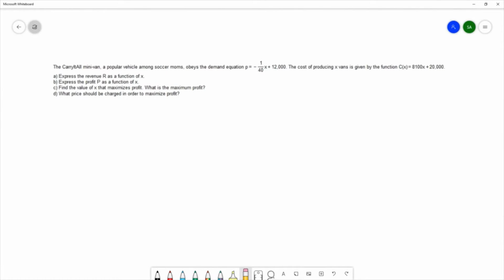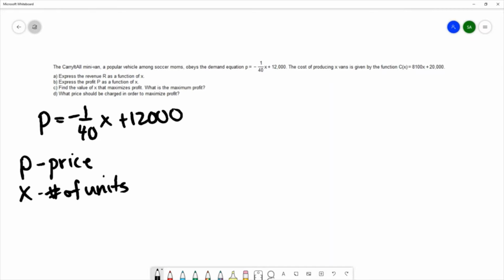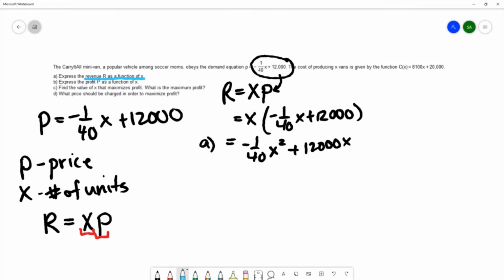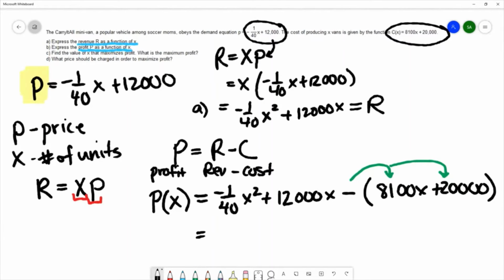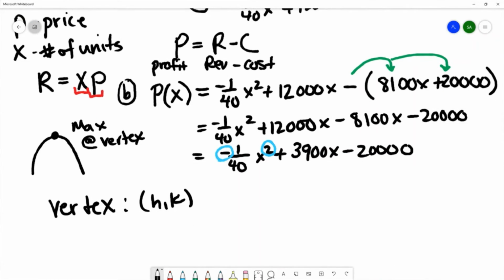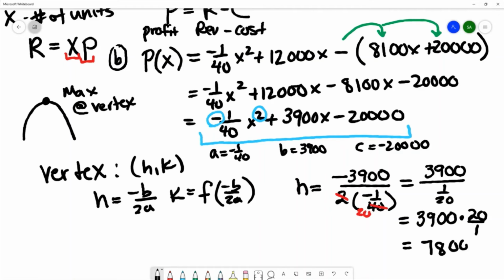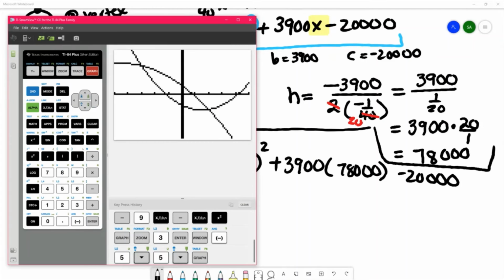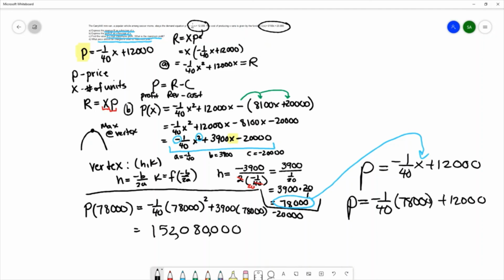College Algebra Final Exam Extra Practice J